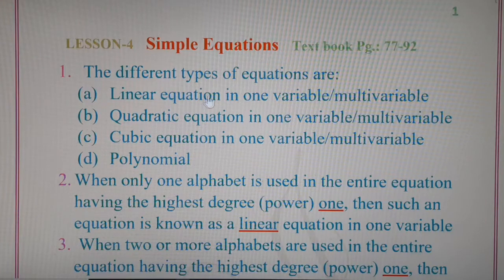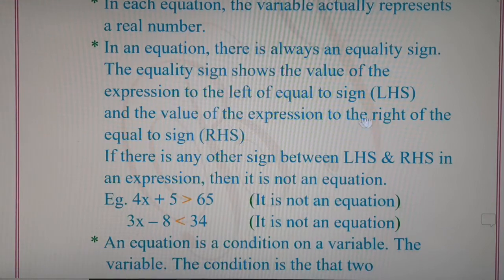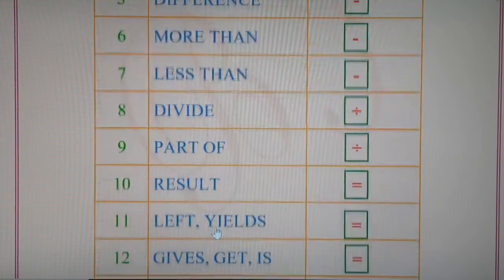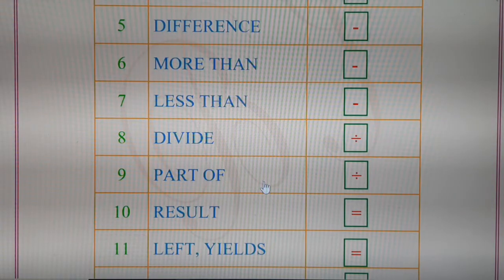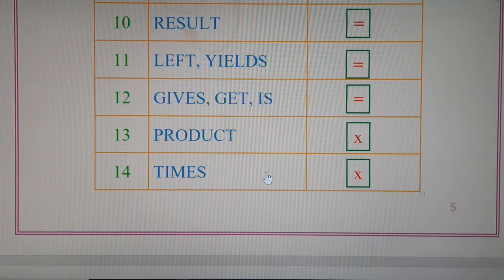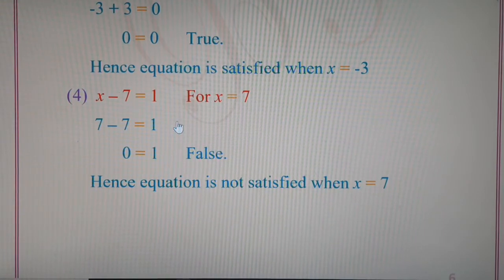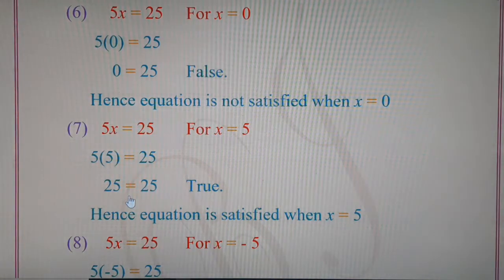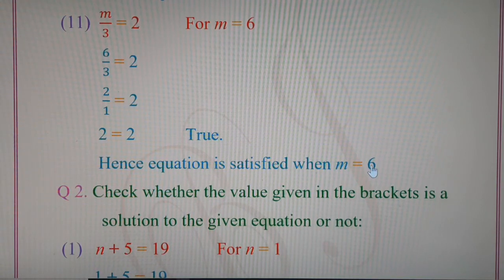Simple Equations : P-1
Simple Equationa : Part - 1 : Blanks : NCERT : Std 7